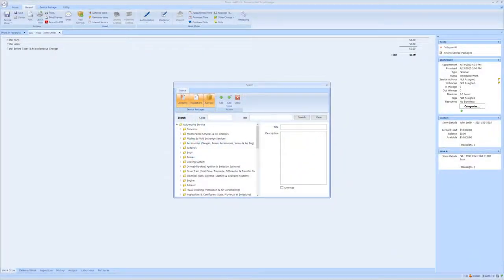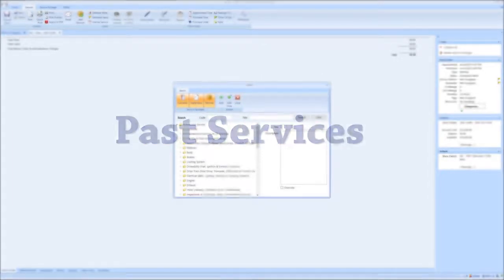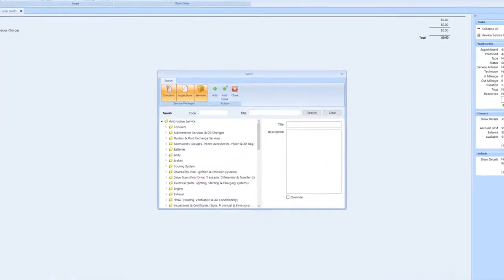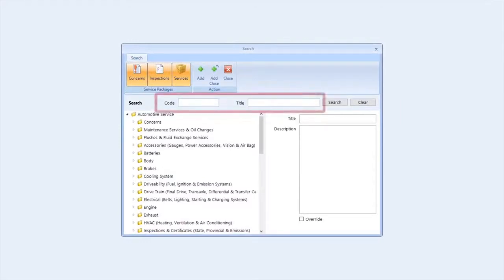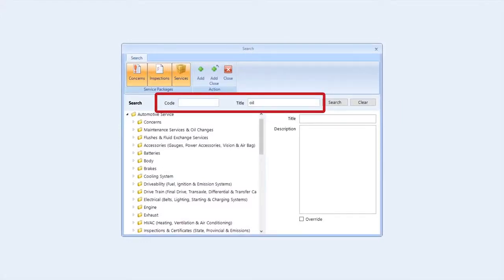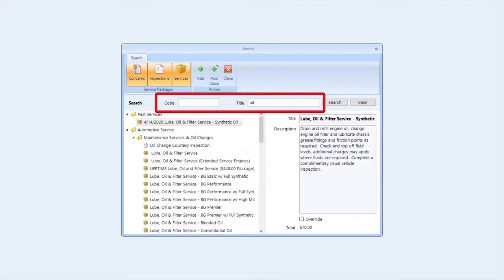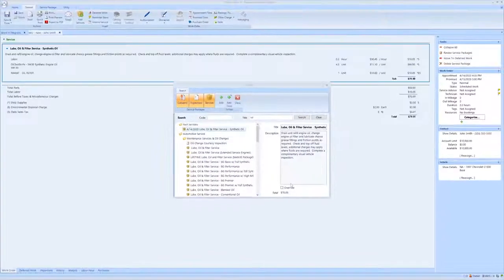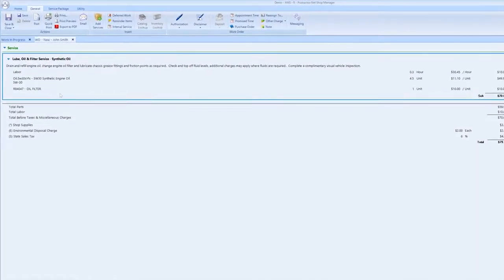Tips & Tricks: Past Services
Automotive shop management system, AMS Protractor training video for tips and tricks for past services.